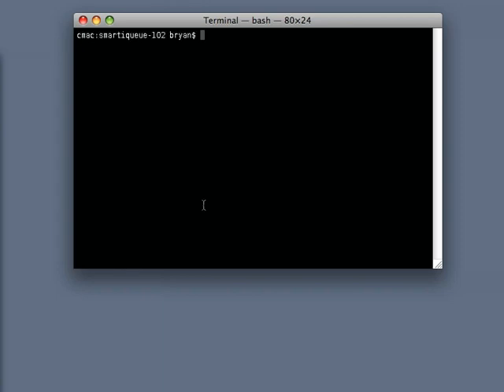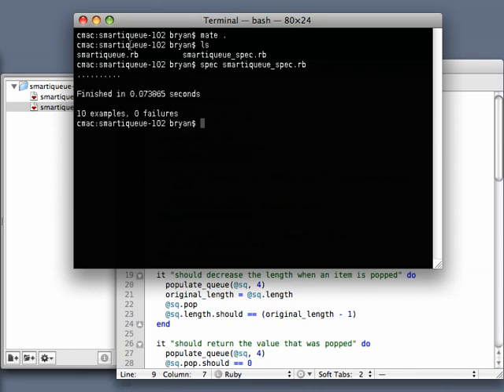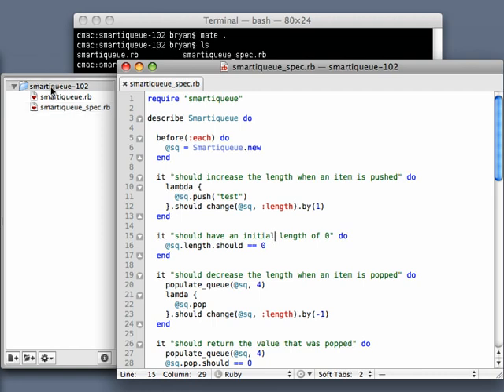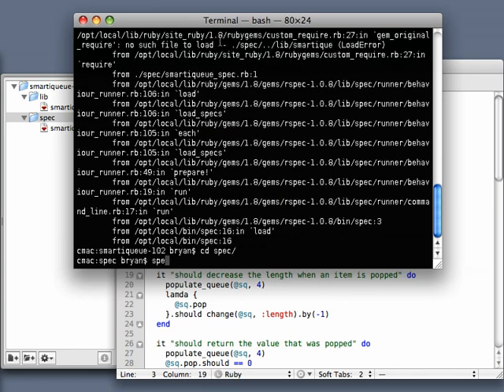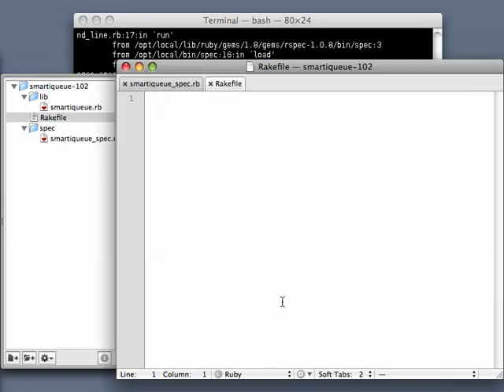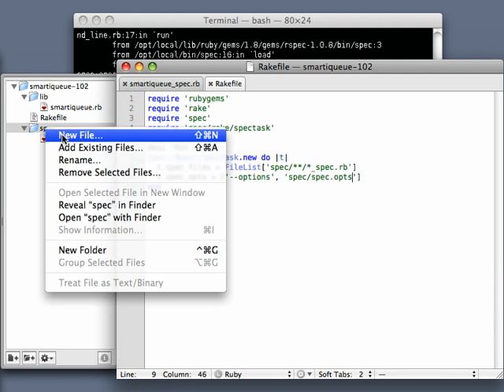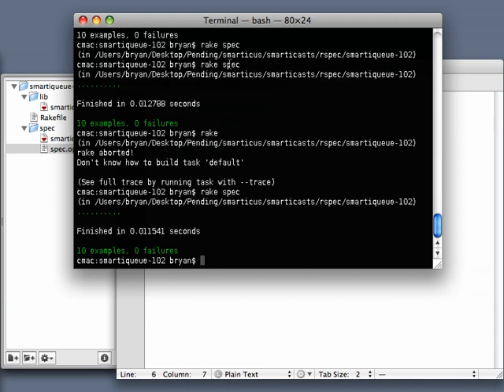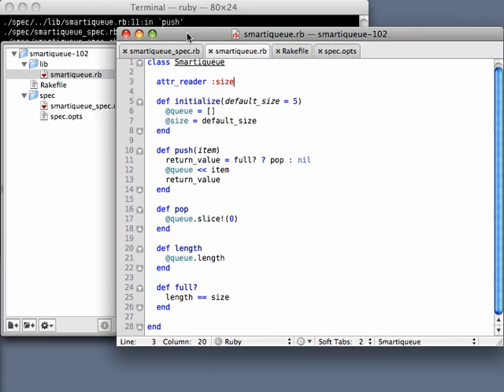Smarticus University: RSpec 103 - Organization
Get your ruby project organized for rspec.  Class RSpec 103 from the Smarticus University